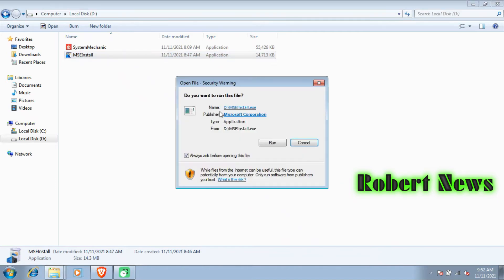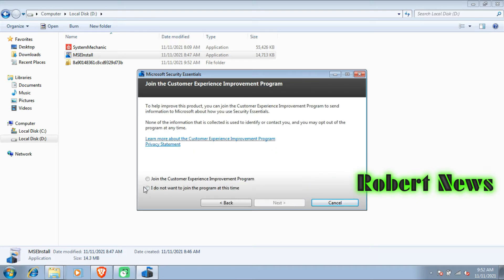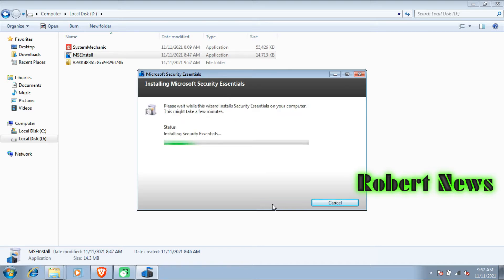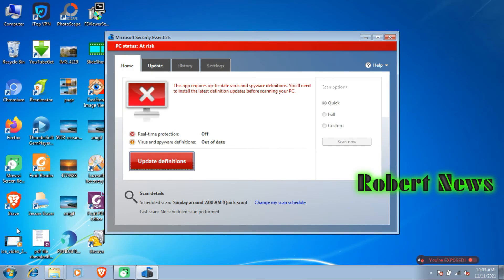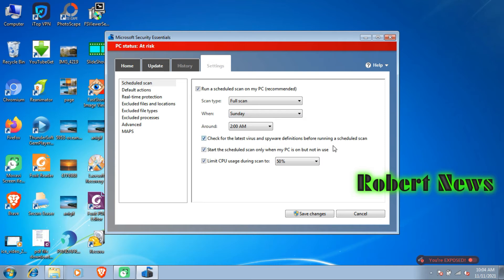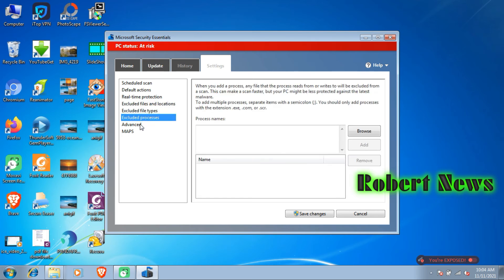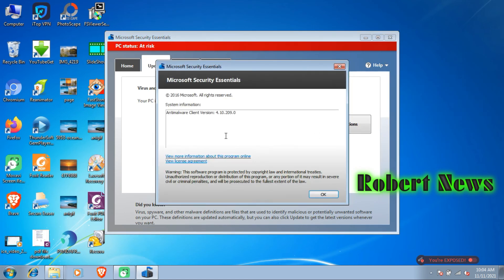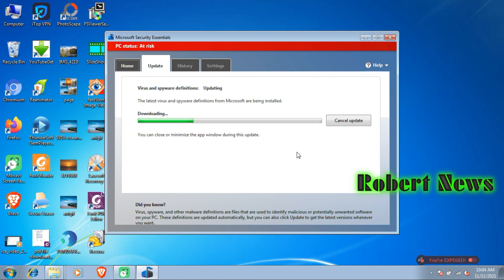Microsoft Security Essentials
provides real-time protection for your home or small business PC that guards against viruses, spyware